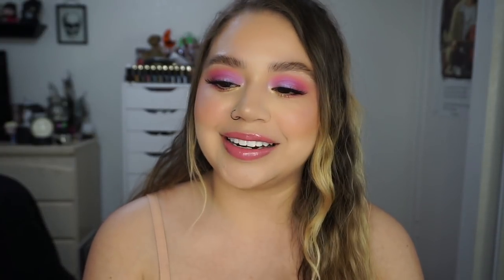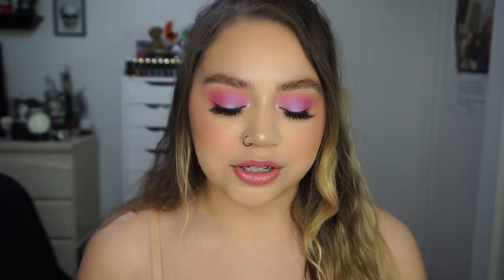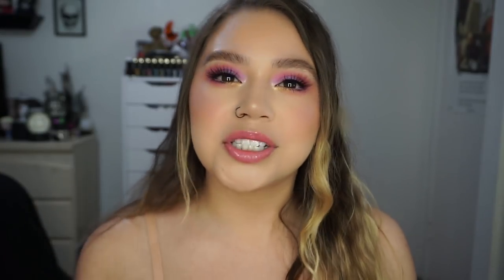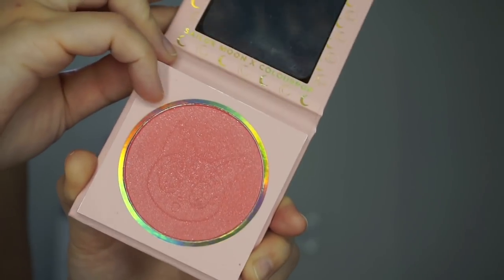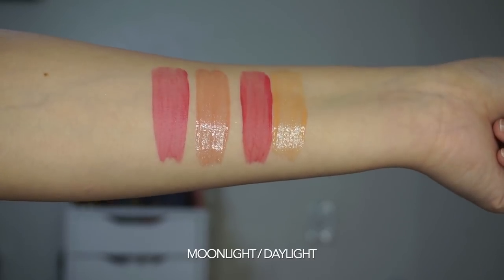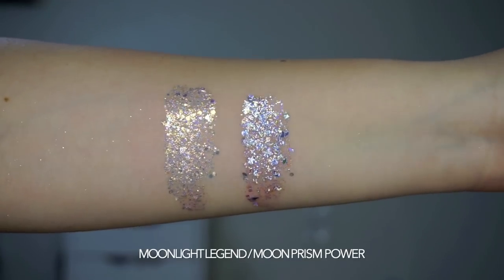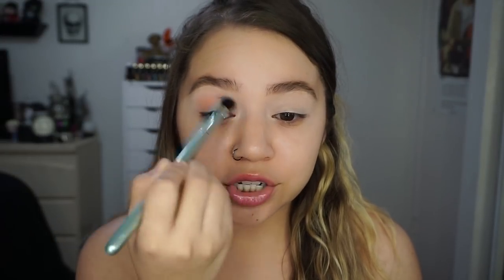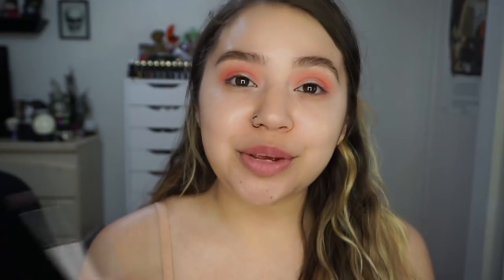SAILOR MOON X COLOURPOP COLLECTION | SWATCHES, REVIEW + TUTORIAL | Makeupbytreenz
Hi guys!! I am SO excited about today's video! I'm gonna be talking all about the brand new Sailor Moon x Colourpop Collection! I'll be doing swatches, a tutorial and giving my review as well! I hope you guys are just as excited as I am!!

RESTOCK AUGUST 27 @ 10am PST

CODE: KATRINA